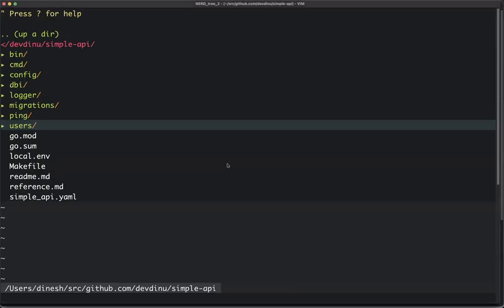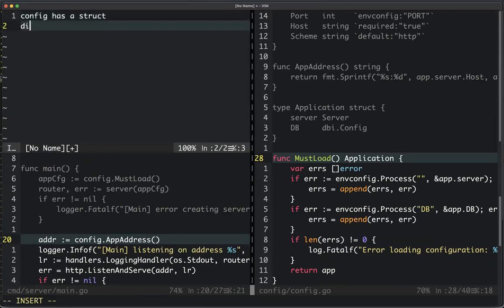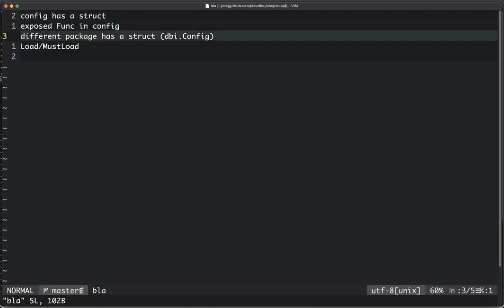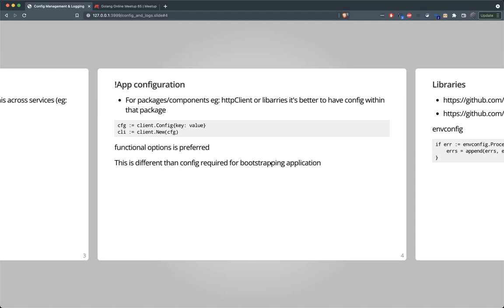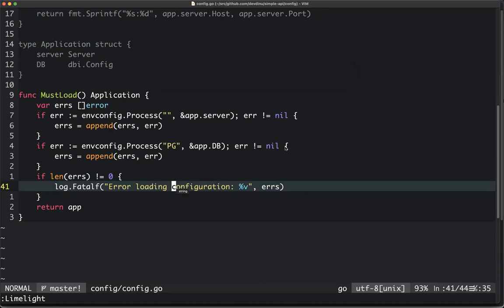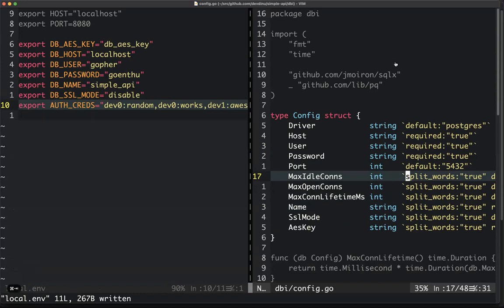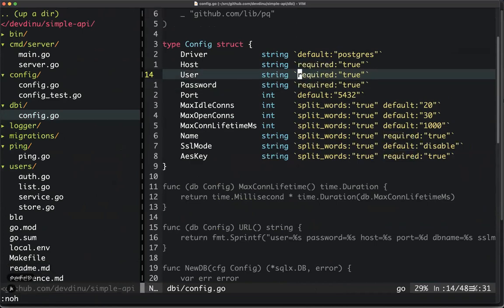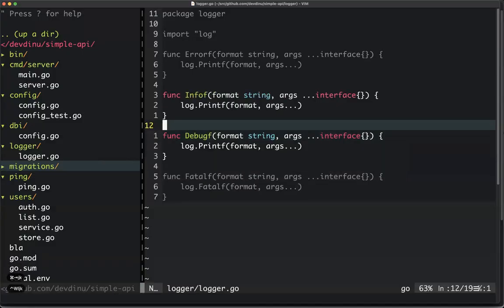Go Bangalore 65 - Config management and logging in Micro services.We'll cover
We discuss about,
- How do we deal with configuration in microservices
- Config management with go libs (envconfig, viper etc)
- How do we structure logging (libraries: uber/zap, logrus etc)